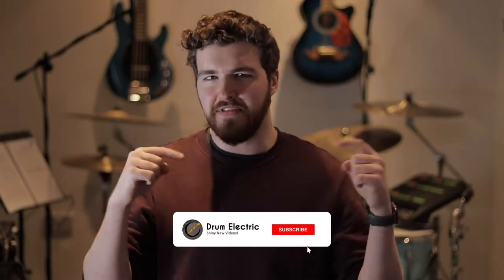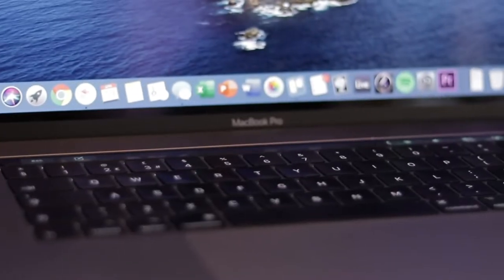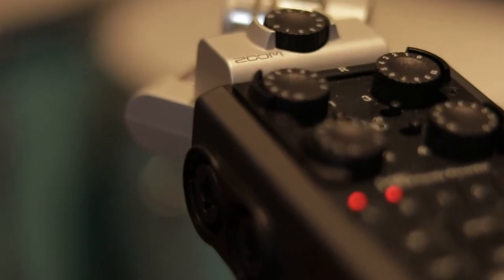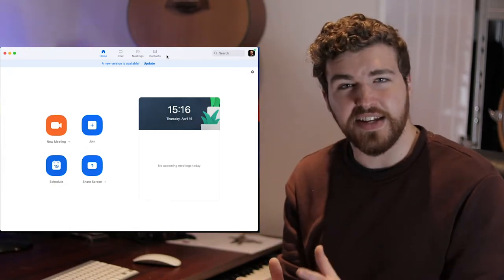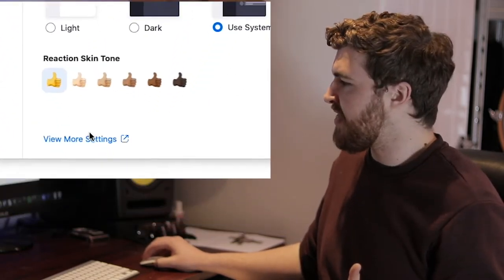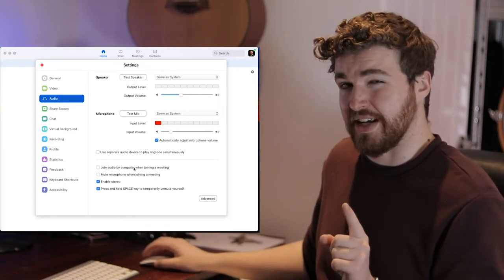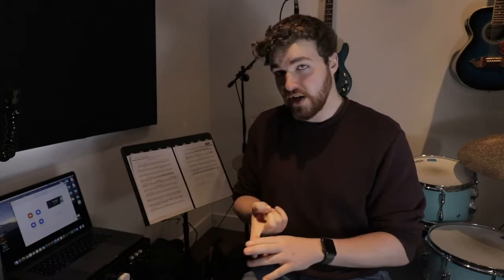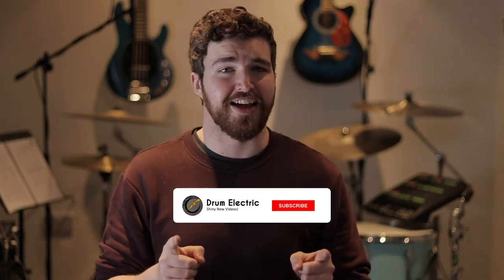How to Live Stream Drums (Beginners)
How to live stream drums!
We're taking a quick dive into a beginners setup of how to live stream drums over Zoom/Skype/other platforms. This can be used for teaching, streaming, all that good fun stuff!

Want some stuff from this video to get you started?

Roland KT-10
Roland RT-30HR
Roland RT-30H
Roland RT-30K
Roland BT-1

Alesis Sample Pad Pro
Alesis Strike Multipad

My Main Camera
My Audio Interface
Linked to my interface for 16 channels
My Main Streaming Lens
My FAVOURITE Lens
My (updated) GoPro
My Tripod

10x8, 12x9, 14x14, 16x16, 22x18, 14x5.5 Aluminium snare.

Meinl Cymbals L to R:
15" Byzance Jazz Thin Hats
20" Byzance Trash Crash
20" Byzance Extra Dry Medium Ride
20" Byzance Extra Thin Hand Hammered Crash

Sabian 19" AA Holy China